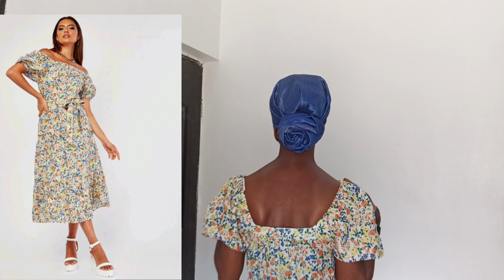MY SISTERS RATE MY SHEIN HAUL | TRY ON HAUL : Shein, River Island, Levi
My sister got me an handful of clothes, I decidee to make a try on video for you all.
Tell me your favorite outfit in the comment section.

Say a prayer for us 🙏